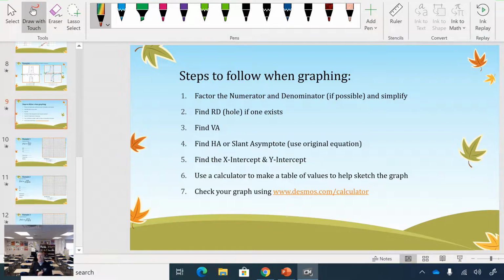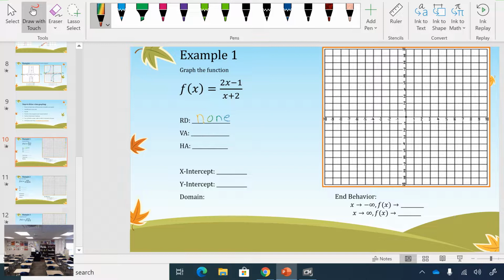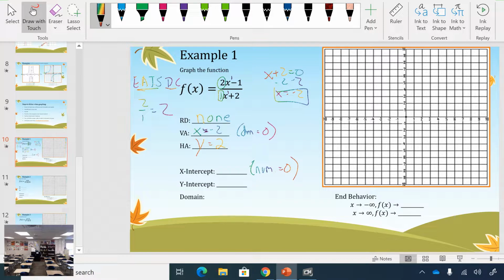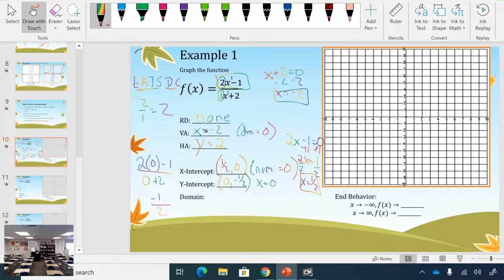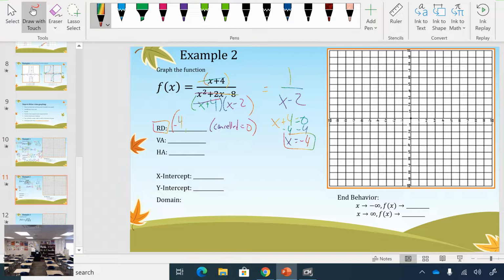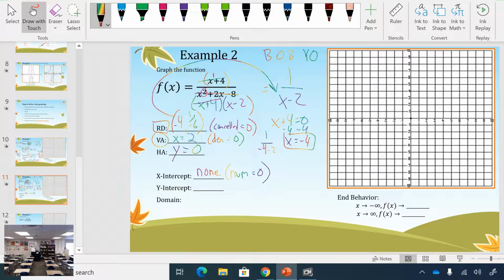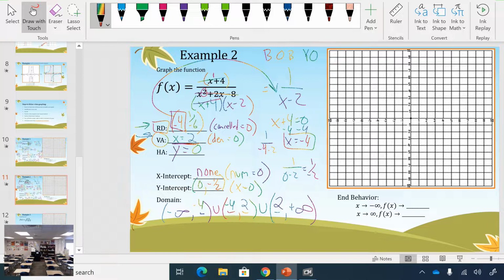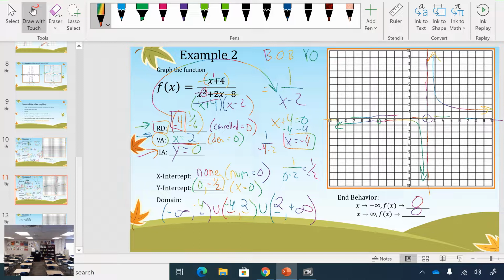7 5 Putting it all together Part 3